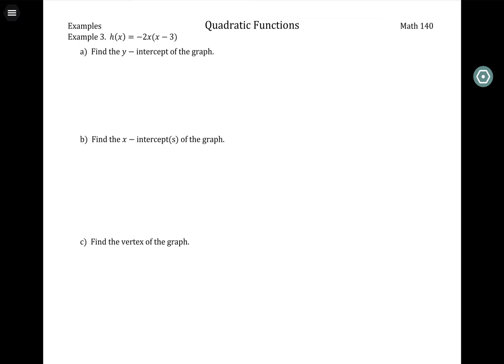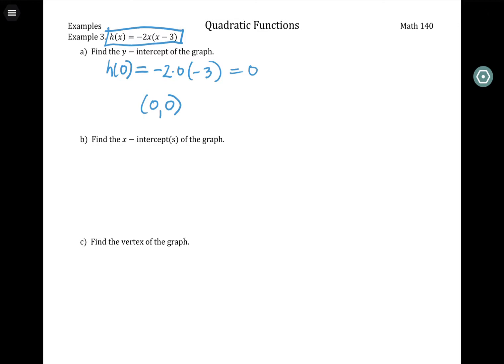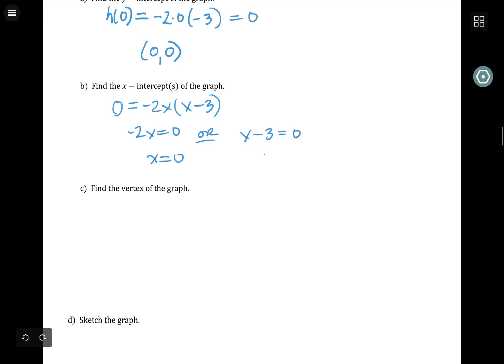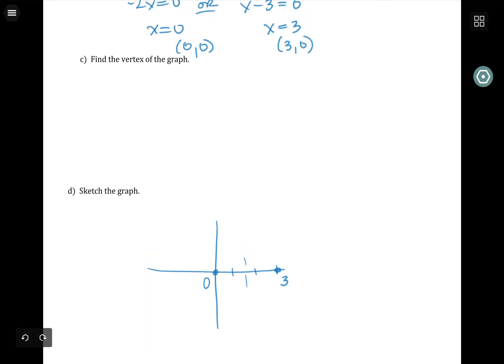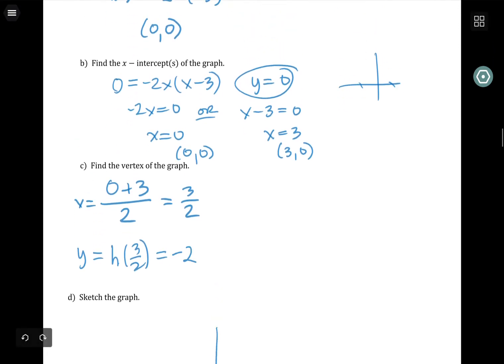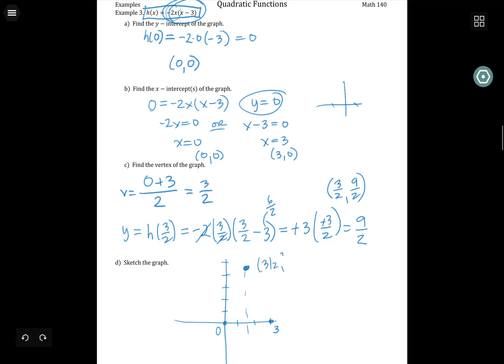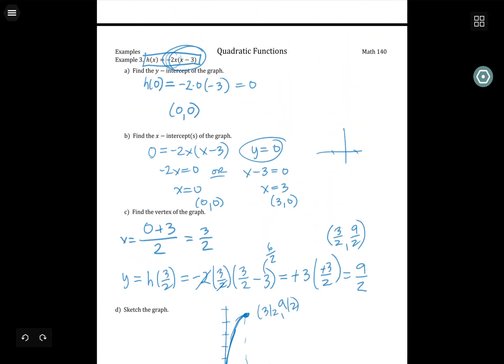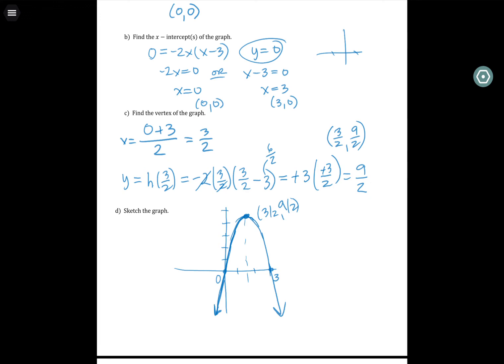M140 4.5.3 ex 3